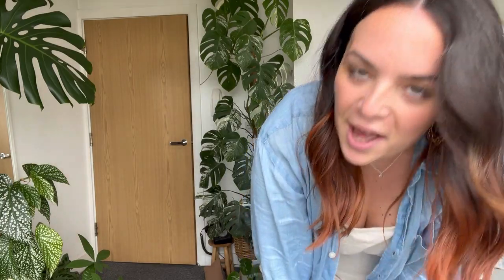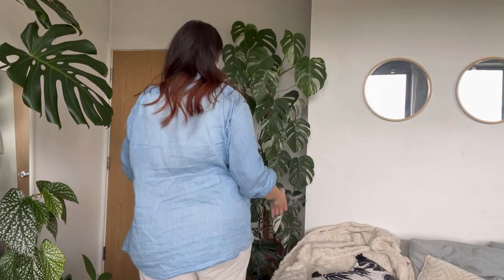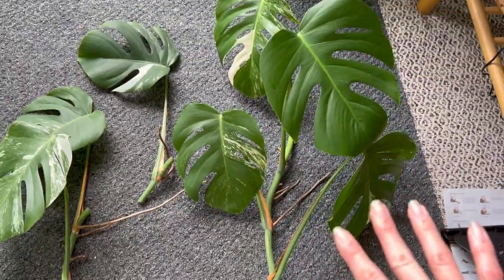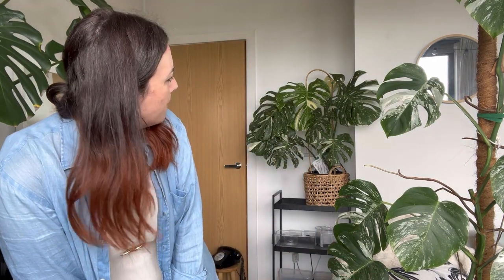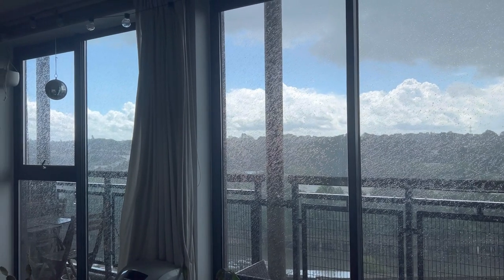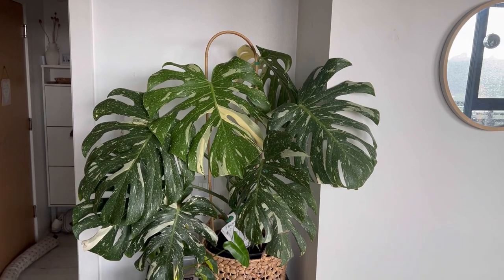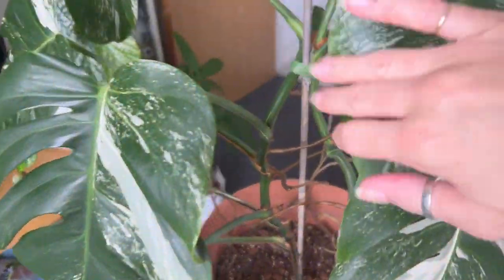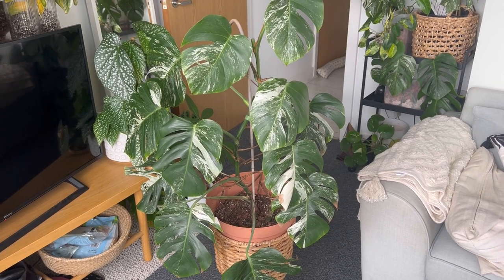I'm FINALLY propagating my ALBO Monstera ✂️ How to propagate a variegated Monstera ✂️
I finally did it gang! I finally chopped my albo monstera, I've been talking about doing this for ages! Like, well over a year! I'm so pleased my Thai Constellation now doesn't have to sit in the middle of the walk way, it's leaves were getting battered every time we walked past it 🤦🏻‍♀️😅

Ever wondered how to propagate a variegated monstera?! ... I'm not sure this is the most effective way, but heck, it's the way I'm doing it haha! 🫣

Let me know what you think I should do with the bottom section?! Should I chop it some more? 🤔
And what's your favourite way to propagate your monsteras? I have had such great success from soil propagating them but figured I'd give moss a go! I am also considering putting a couple in water and using a water bubbler I've got with some to see if that speeds up the rooting process 💦

🪴 If you're interested in purchasing one of the cuttings here is the link to my Etsy store:

(and a massive thank you to anyone who shares my channel with others 😘

✨Affiliate links meaning: If you purchase anything through an affiliate link it means I’ll earn a lil commission as a 'thanks' from the wonderful company/brand to me for sending you their way! At no extra cost to you 🥰 Thank you so very much if you do purchase through the links! It means the world 🌍😘